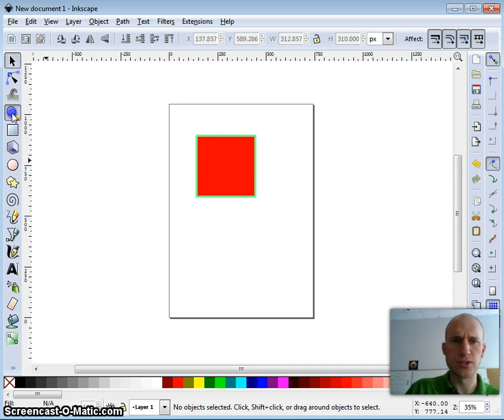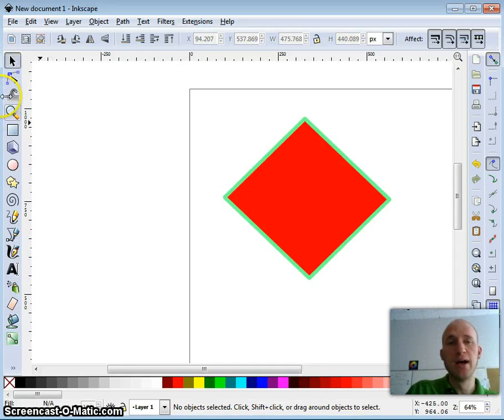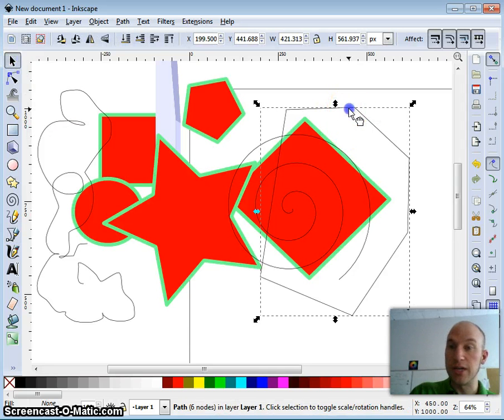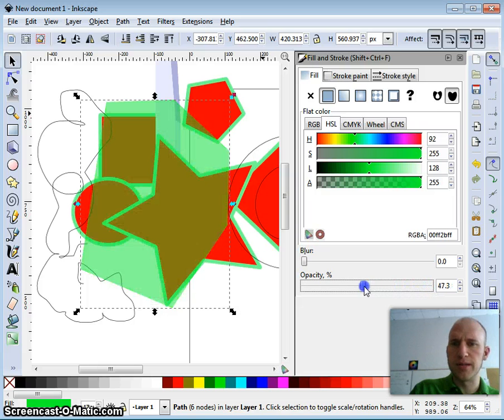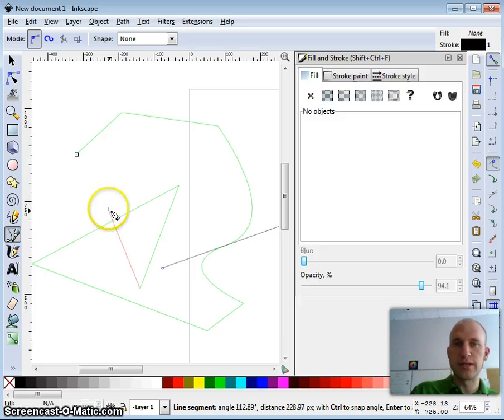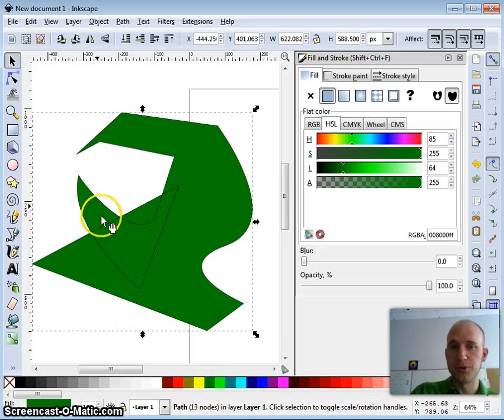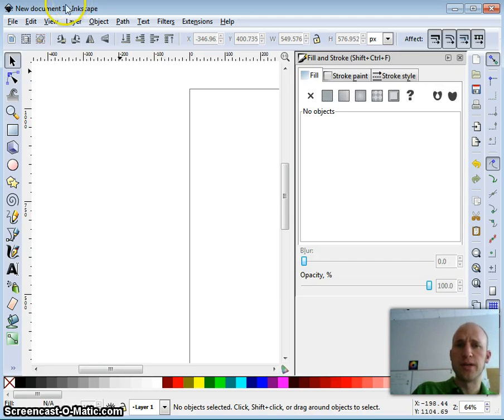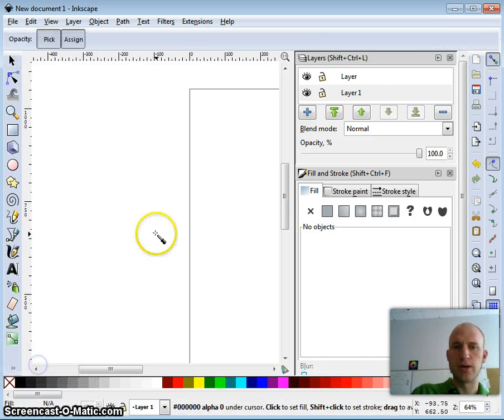Digital Design 06 - Inkscape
super quick overview of in class lecture. Talk to me if you have any issues.